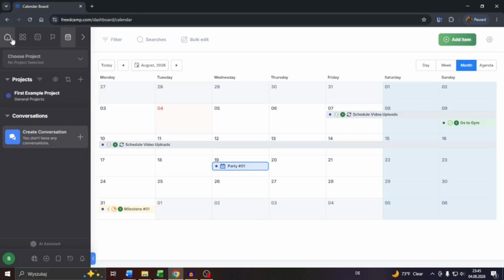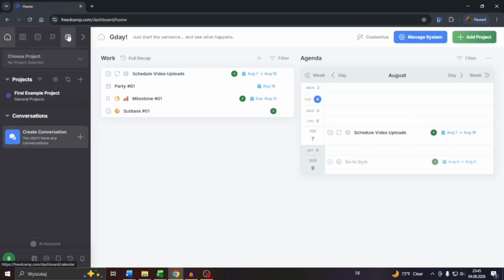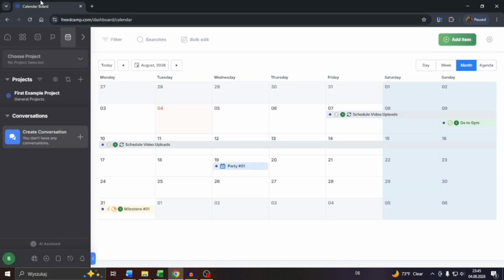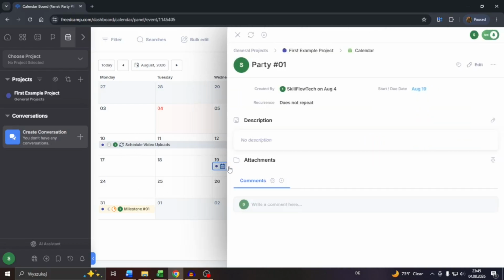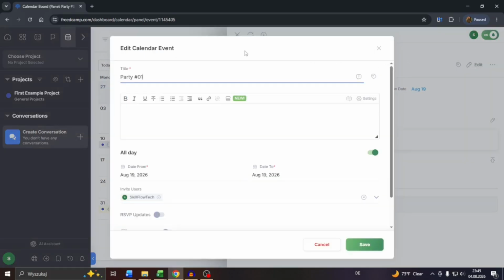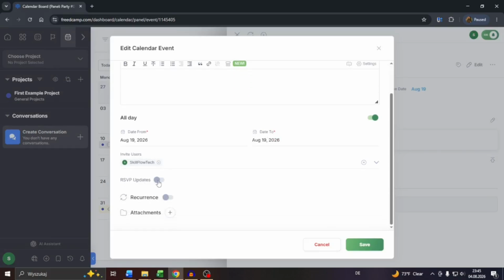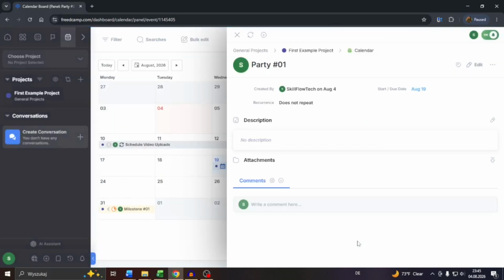How to Enable RSVP for Calendar Event in Freedcamp — Step by Step Freedcamp Tutorial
In this tech tutorial we explain how to enable RSVP for a calendar event in Freedcamp to manage event responses.

If you're interested in learning more about how to use the Freedcamp project management app, you may learn how to create a calendar event on Freedcamp, too, in this tutorial